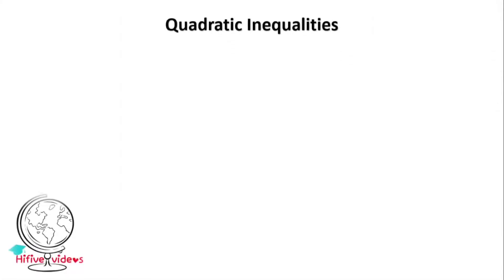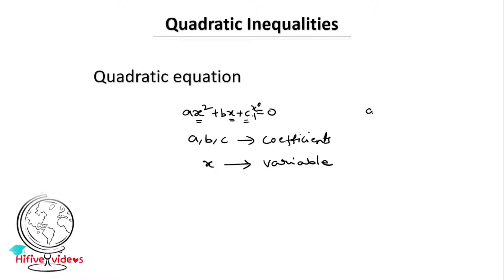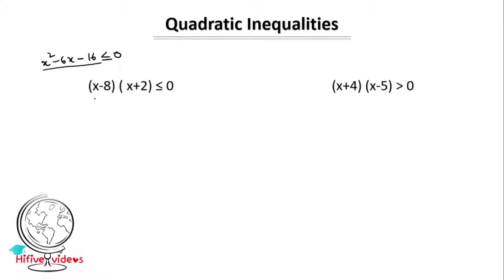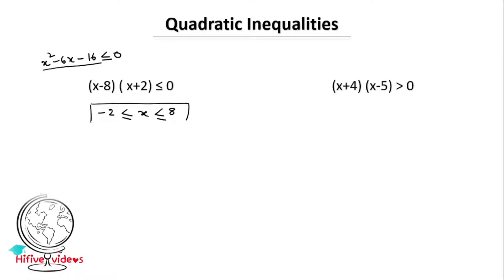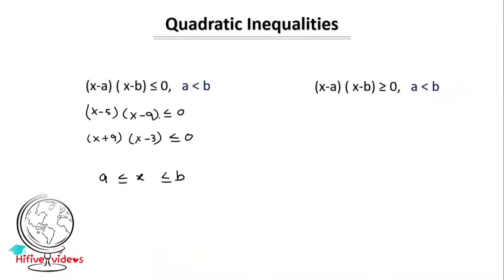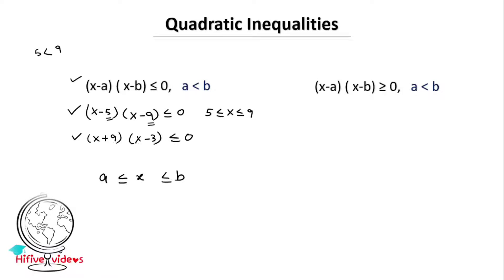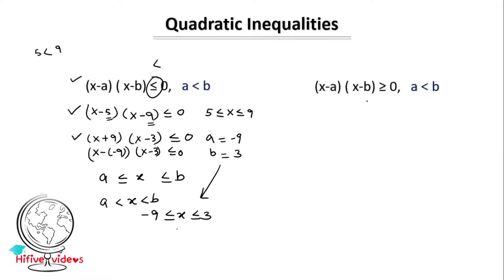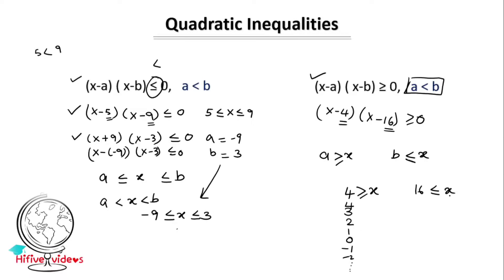Quadratic Inequalities in telugu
This video explains you how to solve quadratic inequalities